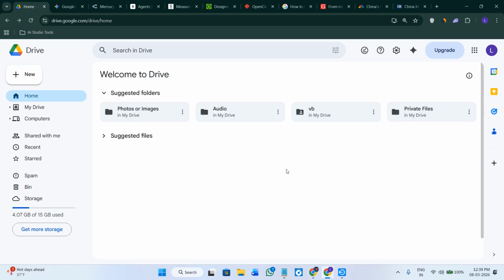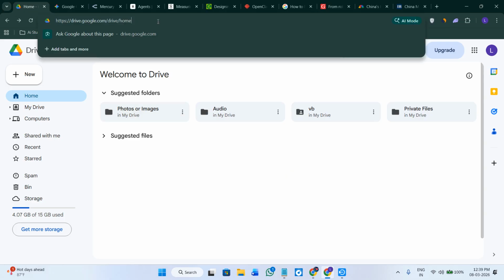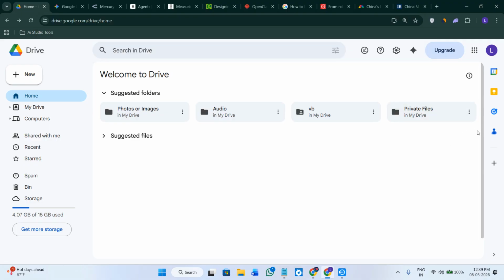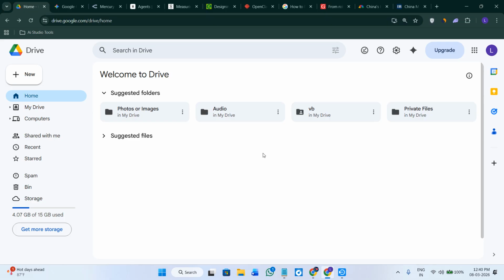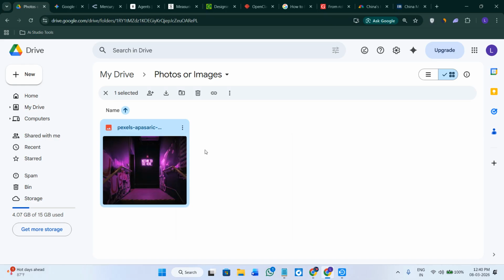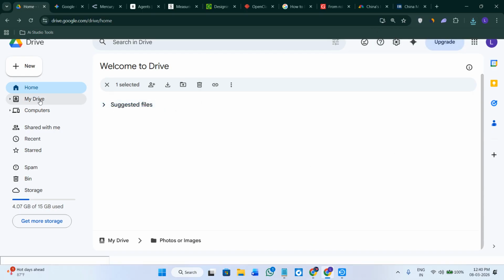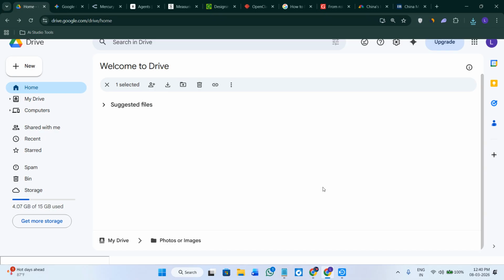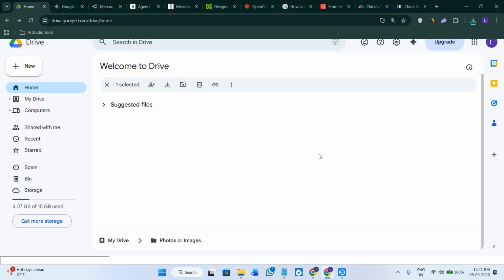How To Transfer Files From Google Drive To USB Flash Drive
In this video, I show you how to transfer files from Google Drive to a USB flash drive, step by step. You’ll learn how to download files from your Google Drive to your computer and then safely move them onto a USB drive for offline storage, backup, or file sharing.
This tutorial explains the full process clearly, whether you are using Windows or macOS. I also cover common issues such as large files, folders, and how to properly eject your USB drive to avoid data corruption.

If you need a simple way to move files from the cloud to a physical storage device, this guide makes it easy to follow.